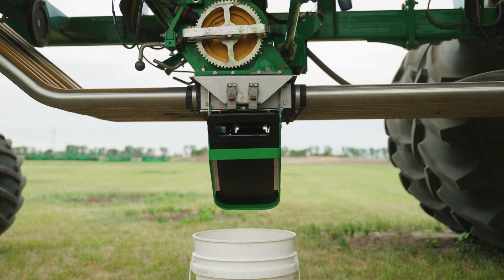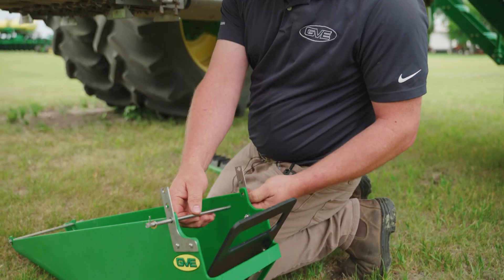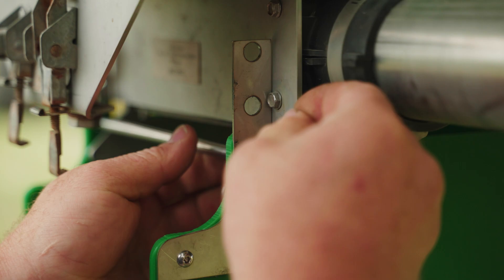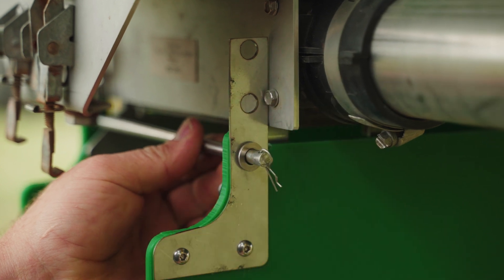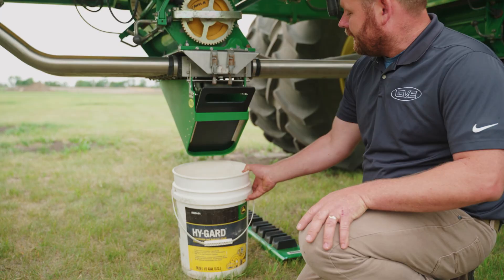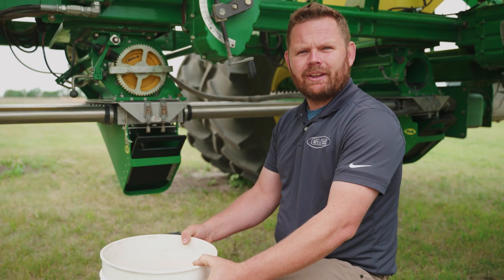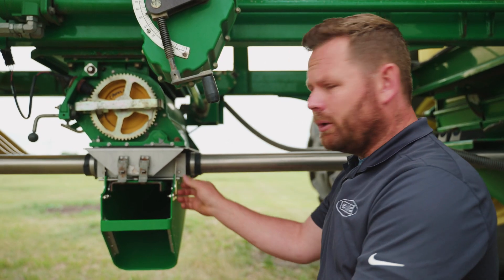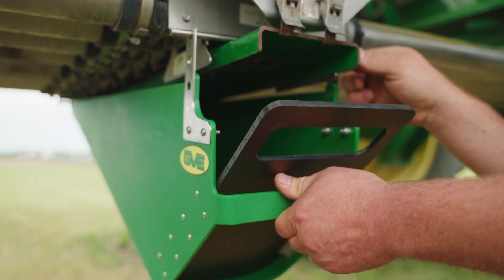The NEW GVE Calibration Chute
You deserve a faster and easier work day. For that reason, GVE has designed a new Calibration Chute for John Deere Air Seeders.

This innovative design (patent pending) fits all John Deere 1910 Air Seeder Carts.

Contact GVE to add this product to your setup!